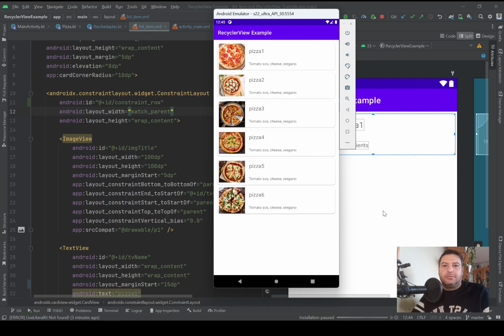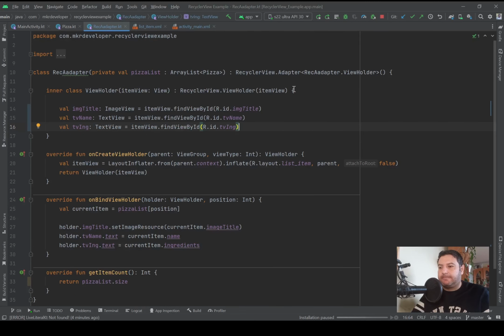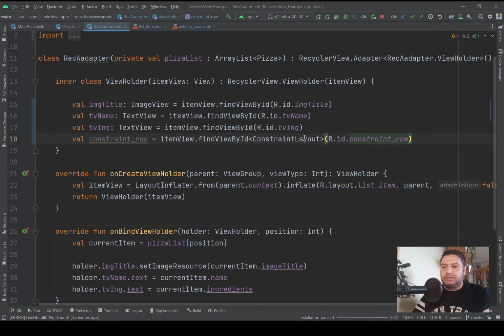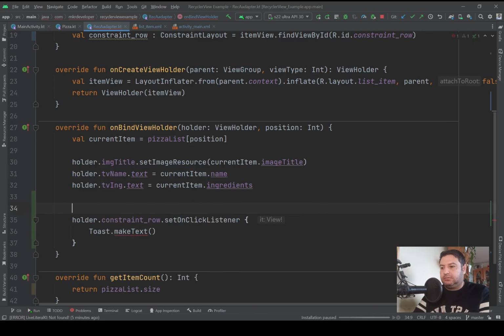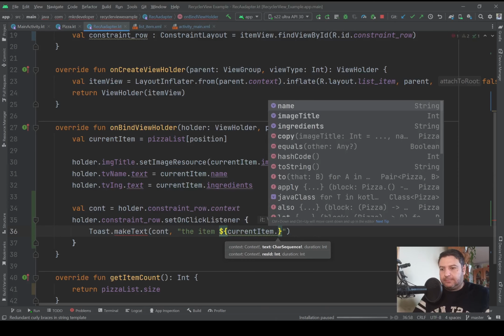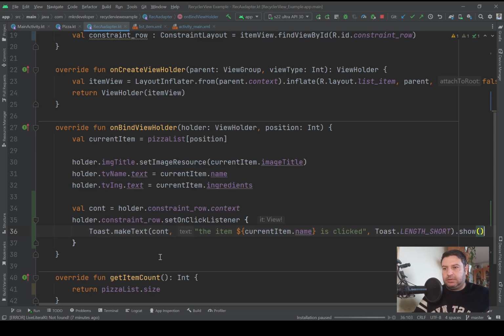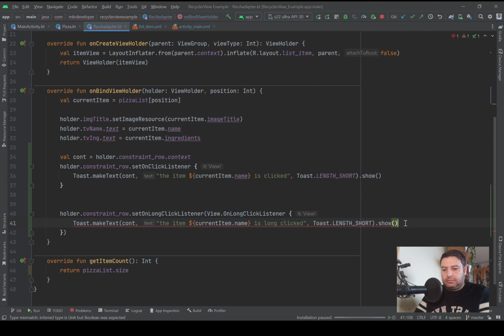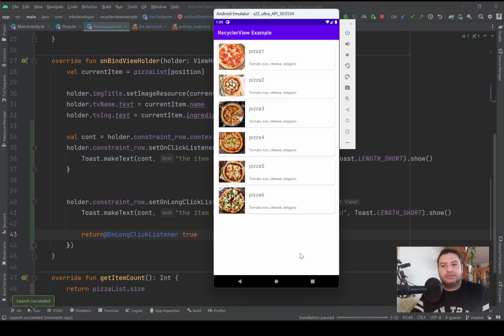Click event listener on RecyclerView. OnClick OnlongClick. Android Studio | Kotlin.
this is the 31st video of the playlist; in this video, I will show you how to handle the Click event listener on RecyclerView for both OnClicklistener and OnlongClickListener by showing a toast message.

Timestamps:
00:10 Introduction
00:45 Layout
01:13 RecyclerView Adapter
02:15 setOnClickListener
04:06 Check the app
04:25 setOnLongClickListener
05:31 Check the app
05:54 Ending